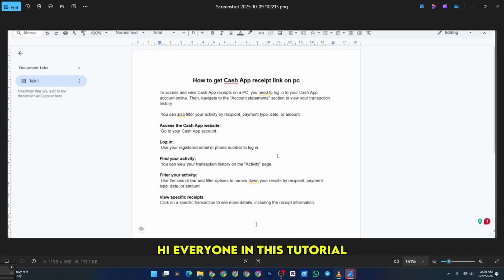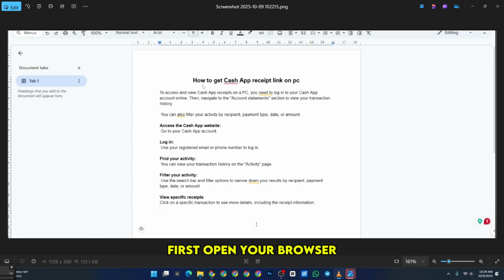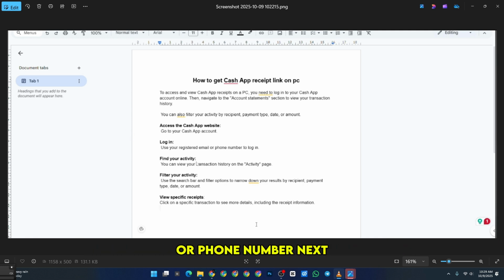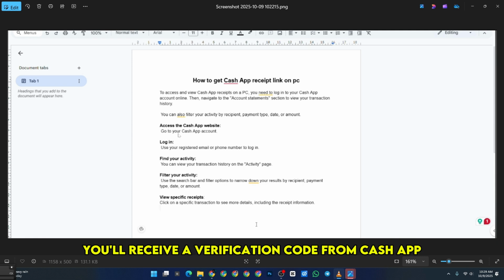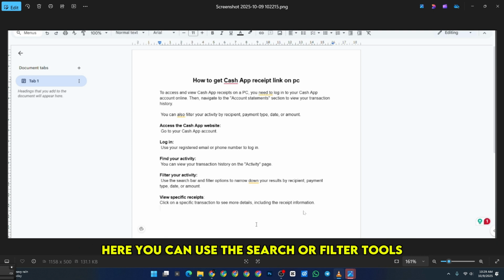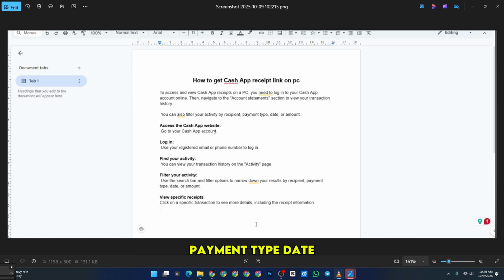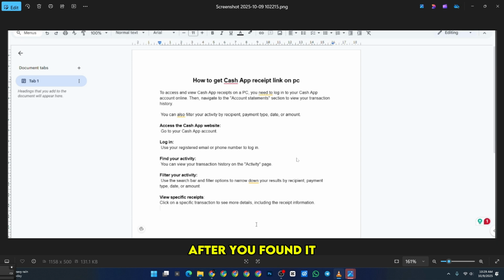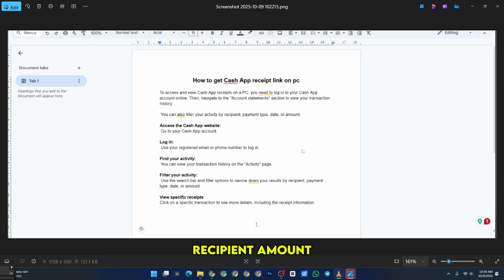How to Get Cash App Receipt Link on PC - 2025 (Quick & Easy)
How to Get Cash App Receipt Link on PC
In this video, How to Get Cash App Receipt Link on PC, you’ll learn a quick and easy way to find and copy your payment receipt link directly from your computer. This step-by-step guide will help you access your Cash App payment history, view transaction details, and share your receipt securely.